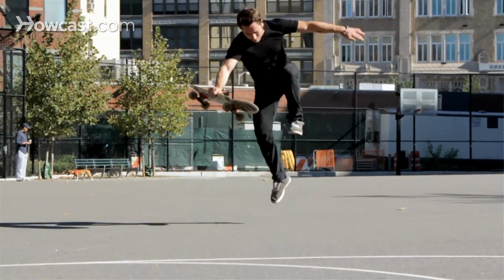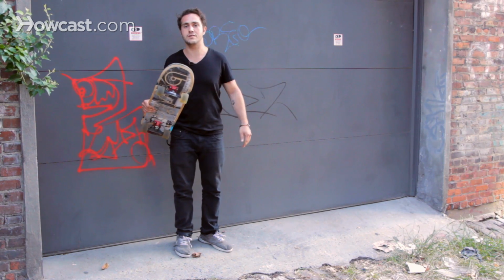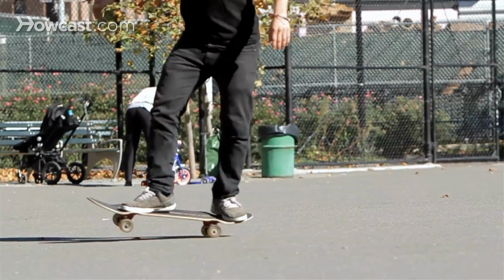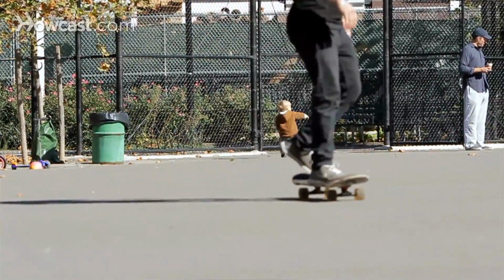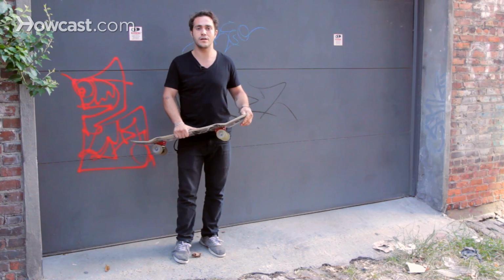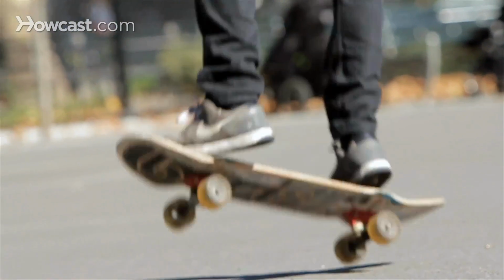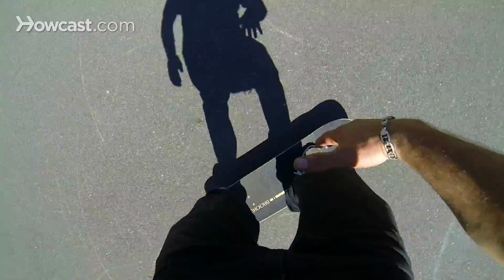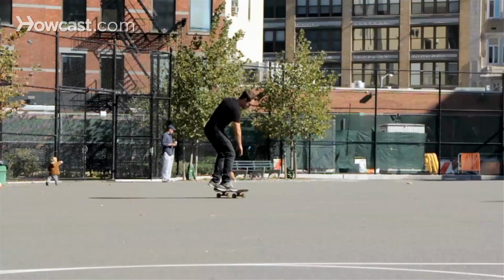180 Boneless aka Frontside Boneless | Skateboarding Tricks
Like these Skateboarding Tricks !!!

In order to do a 180 Boneless you're going to want to be able to take your
front foot and put it on the ground.  Once you're comfortable enough doing
that, you're going to want to sync up your movements and be able to reach
down, grab the board with your right hand, pop it in the air and do a 180
degree turn.  Once you're in midair some people enjoy taking the board out
and doing a bit of a [inaudible 00:26] and some people like to keep it
under them.

It's a bit more of a game plan but again it's all about
preference and what you're more comfortable with.  I personally like to
take the board out and tuck it back underneath just before I land on the
ground.

As usual you want to land directly over the board; you have a more
solid landing and a higher likelihood of rolling away.   Now, some people
have difficulty with this trick because the board might get away, and it's
also a little bit tough because you want to do a nice tight rotation.  So,
in order to make it a bit easier, you want to wind up with your shoulders,
make sure you have a nice solid spin; you don't want to get too out of
control.  It's also very important that you get enough pressure and lift
off the ground from that one foot.  So, if you're having trouble with this
trick you might want to try just hopping off as high as you can, just using
your one foot.

I generally like to use my right foot, some people like to
using their left foot, again it's all about preference and what you're
comfort level is.  So, if you want to do this trick, just remember that you
have to be comfortable enough with taking your foot and putting it on the
ground.   As many of the tricks that we discussed earlier whether it's a no
comply milkshake or no comply big spin, you have to be able to put your
foot on the ground in order to do one or more of these tricks.  And that's
how you do a Boneless 180.